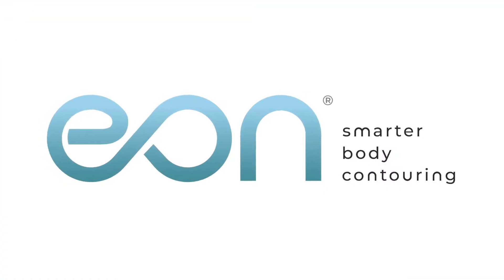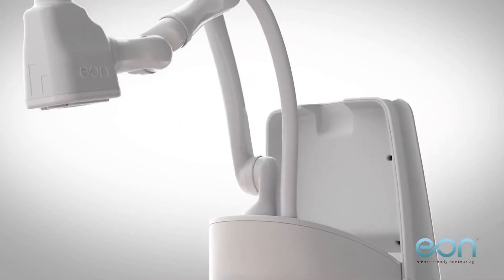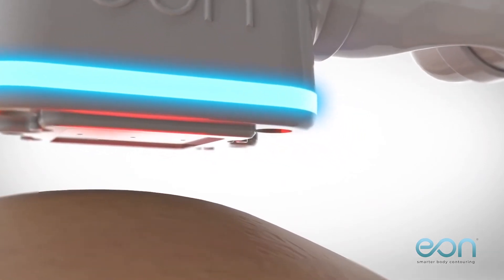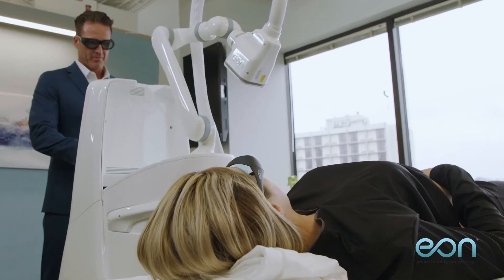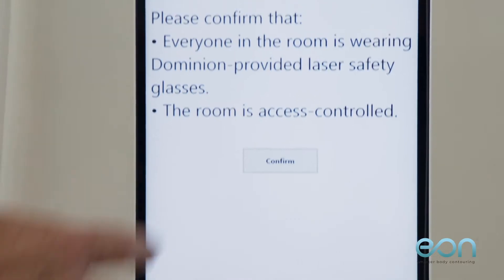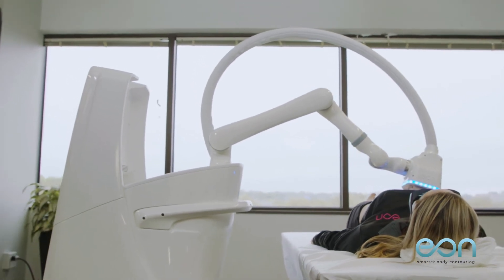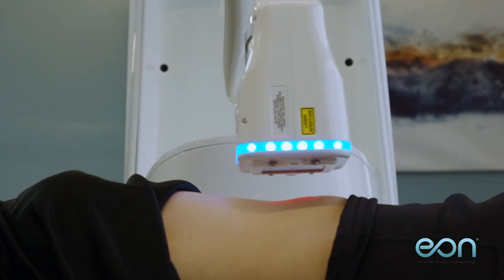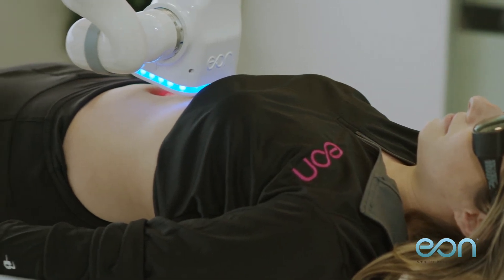EON - Smarter Body Contouring - The World's First Robotic, Touchless, Body Contouring Device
Awarded AIA Best Body Shaping Technology Award of 2021